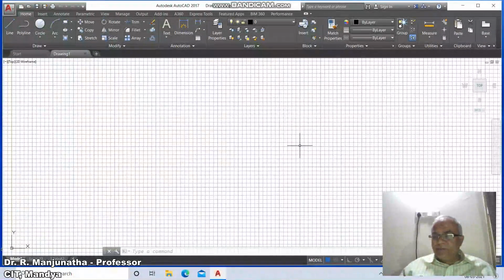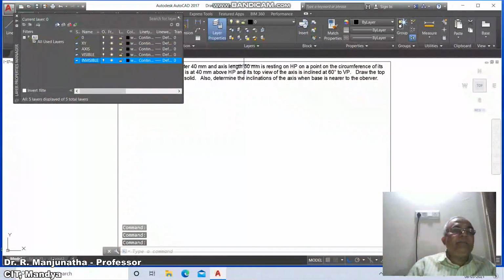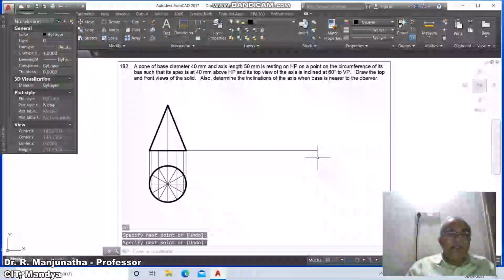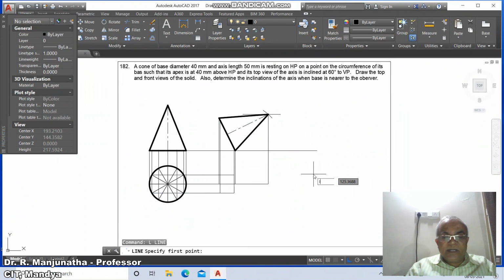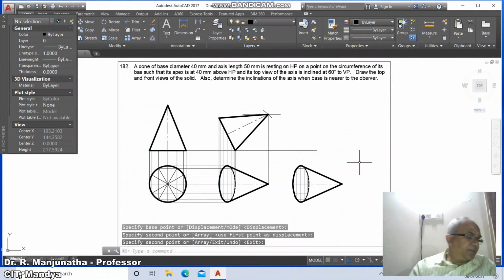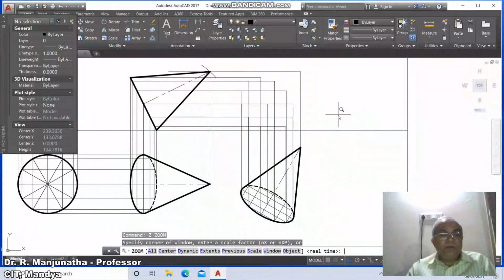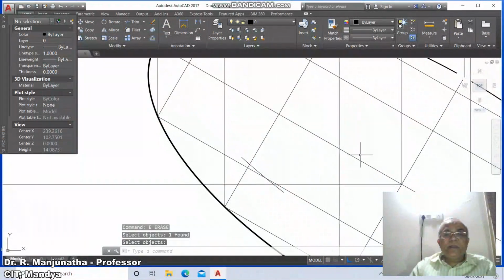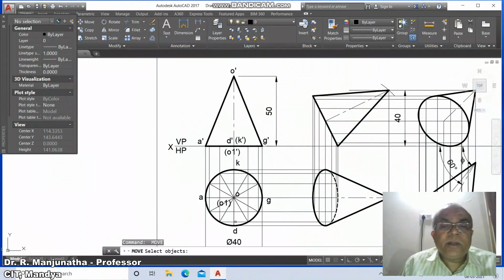182 SOL182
A cone is resting on HP on a point on the circumference of its base such that its apex is at 40 mm above HP and its top view of the axis is inclined to VP.